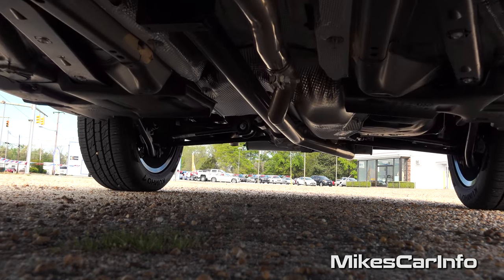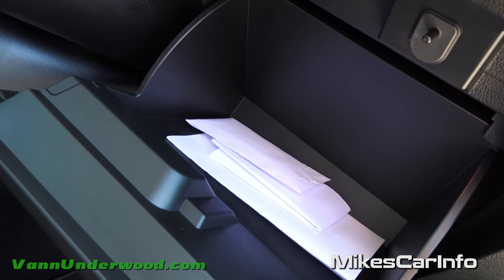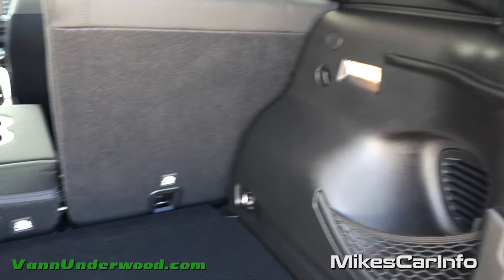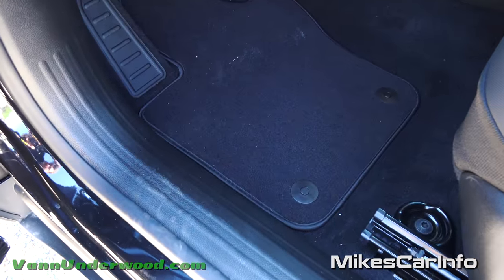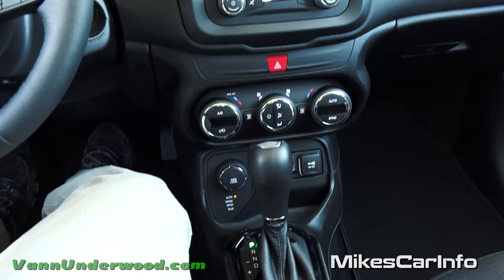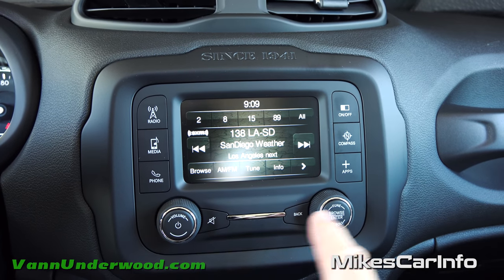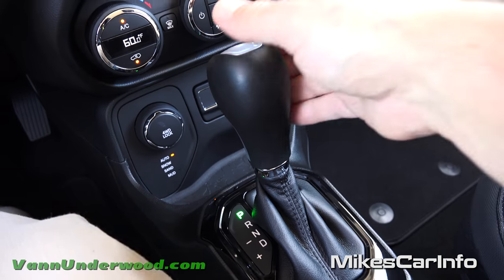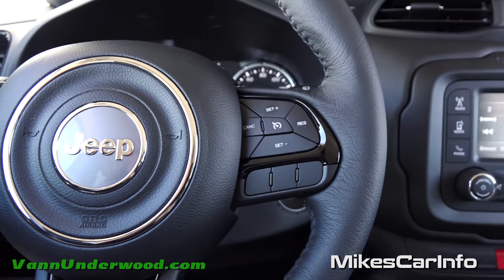2016 Jeep Renegade Batman v Superman: Dawn of Justice Special Edition - Ultimate In-Depth look in 4K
Ultimate In-Depth look in 4K

I know this video had some value to you :) Please throw a few bucks in the tip jar to help me continue to make great content.

Special Thanks to:
Vann Underwood Chrysler Jeep Dodge

Vin: ZACCJBBT2GPD07302 Music by Karl Casey